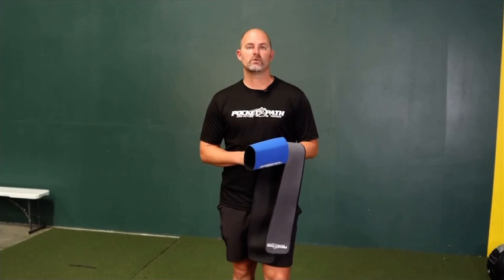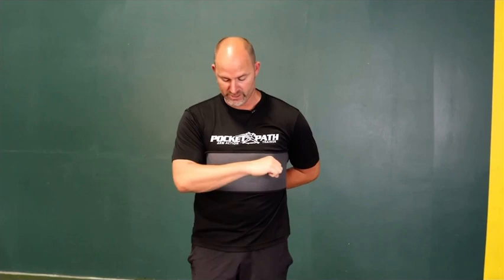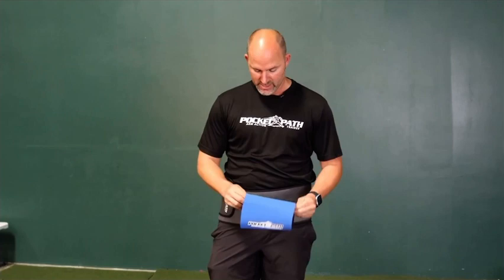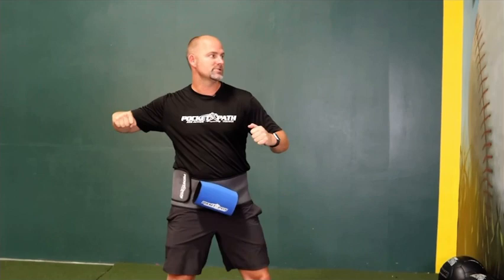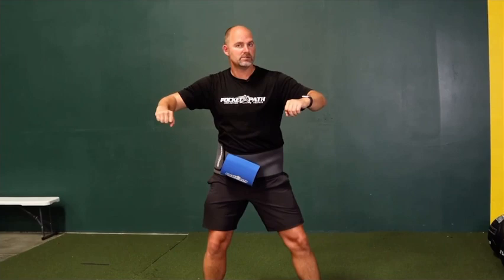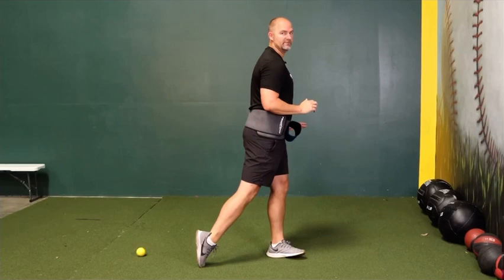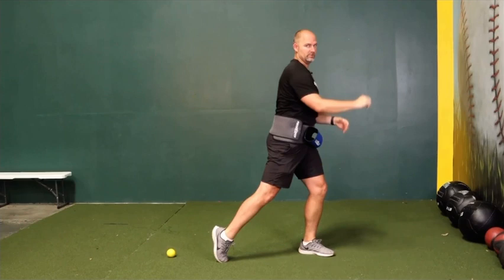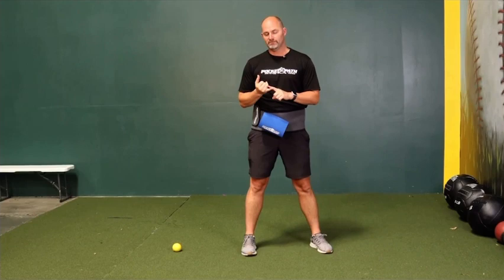Dry work explanation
This is for the return to throwing program. I go into detail on how and why this is a great way to begin your injured athletes throwing program.